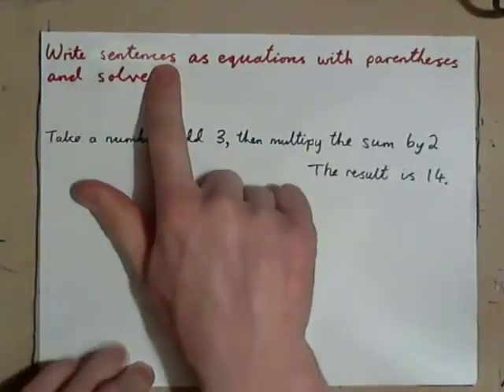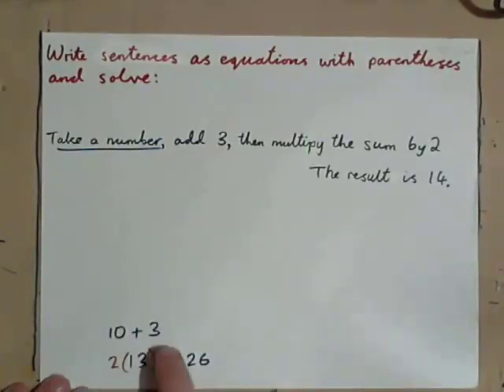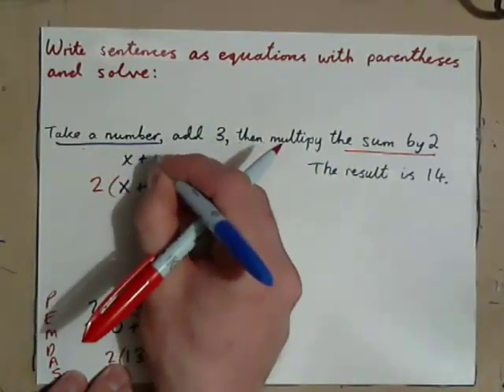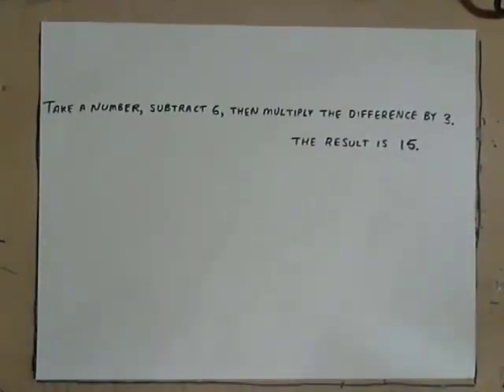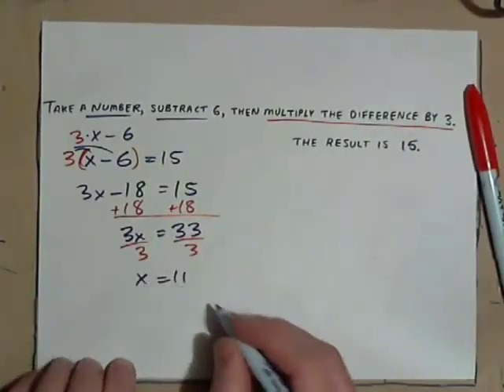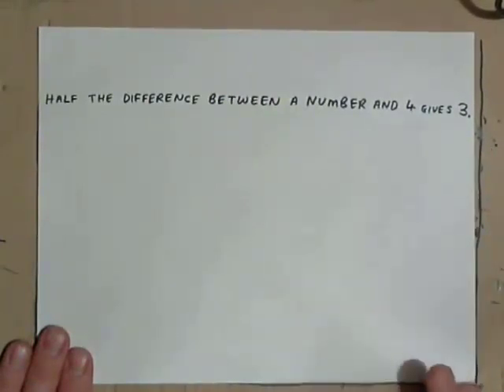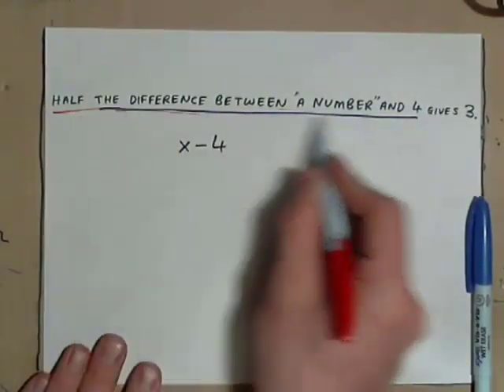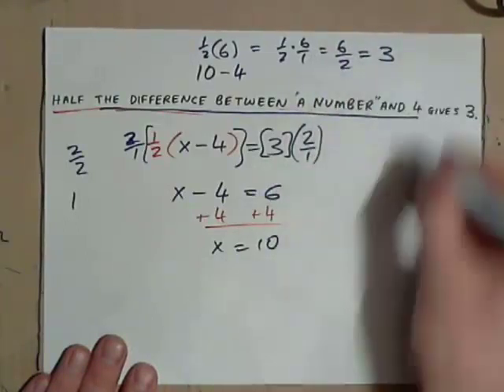Change Sentences to Equations with Parentheses - then Solve